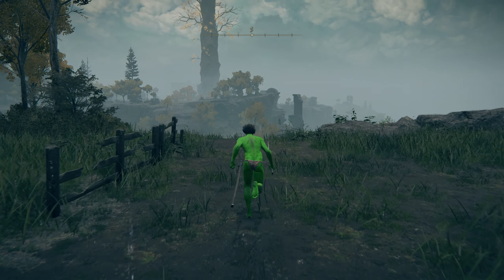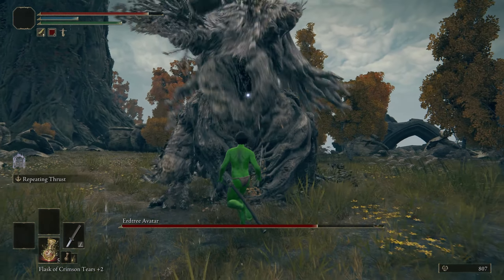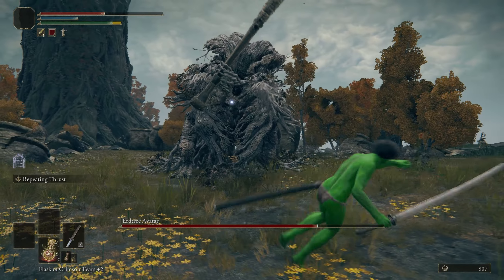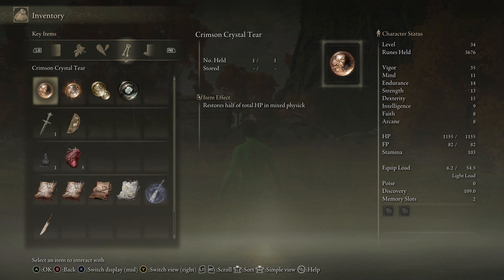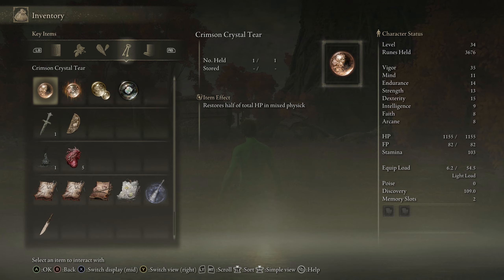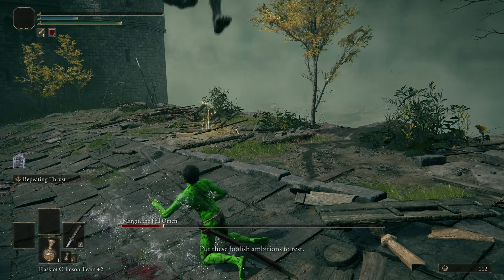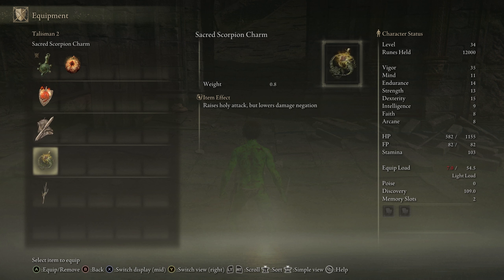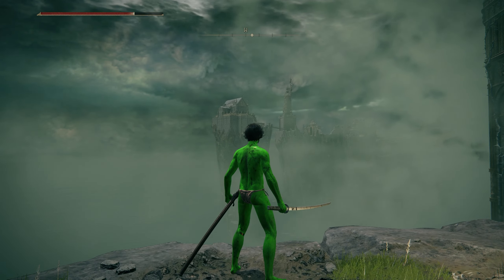Margit.... I'm back!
Episode 7 and we have a mini boss rush, returning to a certain problamatic boss!